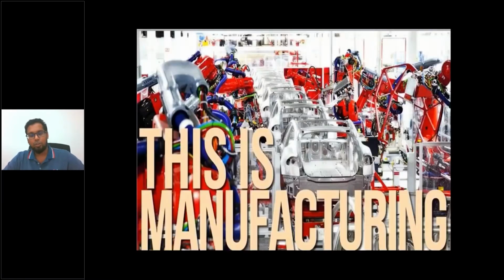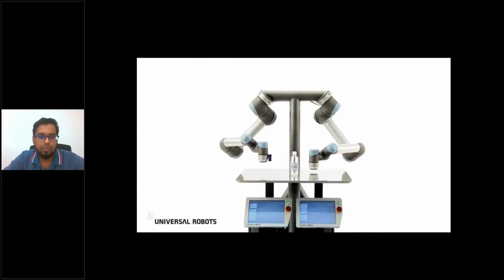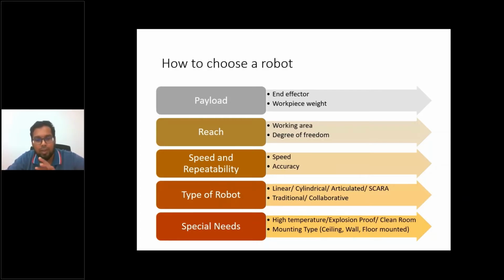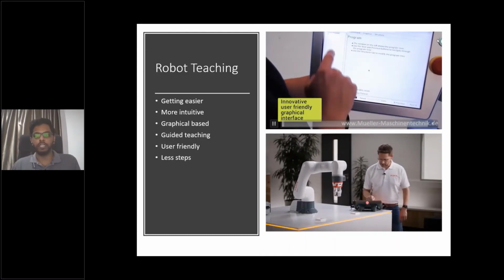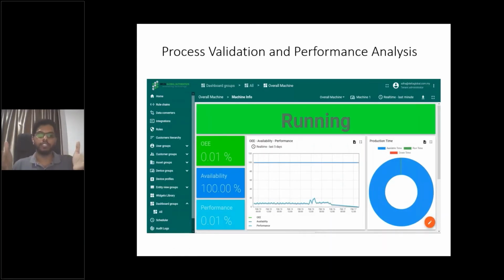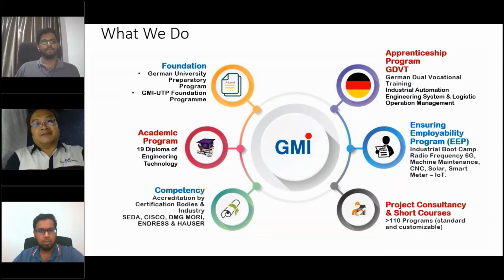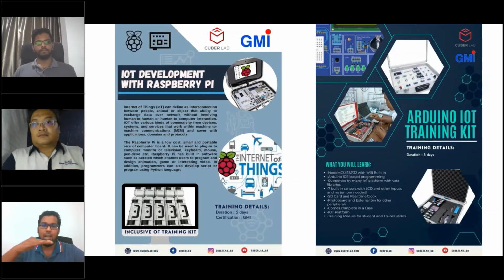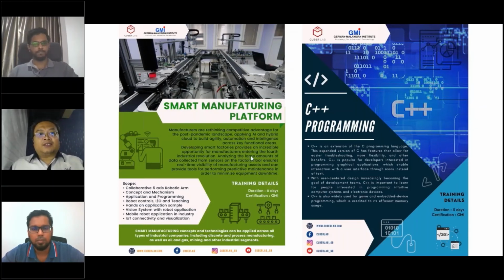Industrial Robotics Arm Application In Industries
A collaboration webinar between MPC-MEPN, MARii, GMI and CuberLab. The topics focused on:

✅ Smart Manufacturing Architecture
✅ Application of Industrial Robotic System
✅ Robotic Arm Application Key Add-ons
✅ Industrial Automation and Robotics Readiness

Panelist:
Mr. Shafeek Ahmad Mustafa
Founder
Delta Global Automation Sdn Bhd

Mr. S. Yuvarajoo
Founder

Moderator:
Mr. Fahrul Rizal Halim
Head of Marketing & Corporate Communication Section
German-Malaysian Institute (GMI)

Note: Please be informed, MEPN have cropped out several scenes as requested by panelist due to NDA with his customer. Thank you